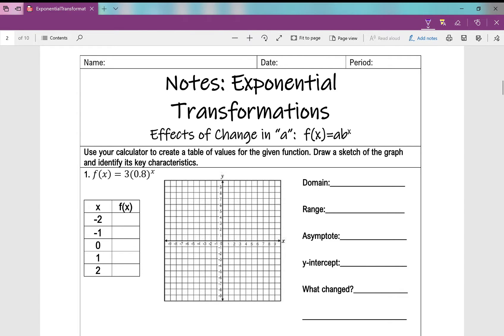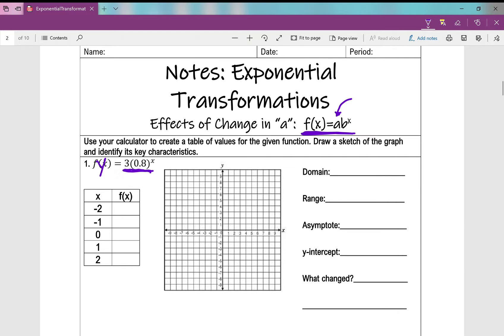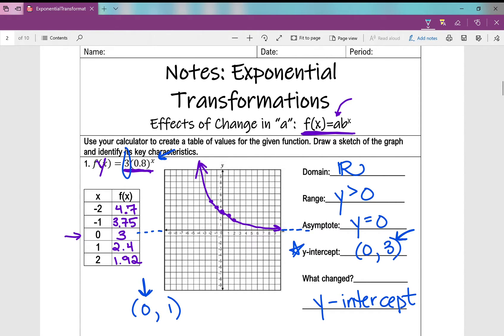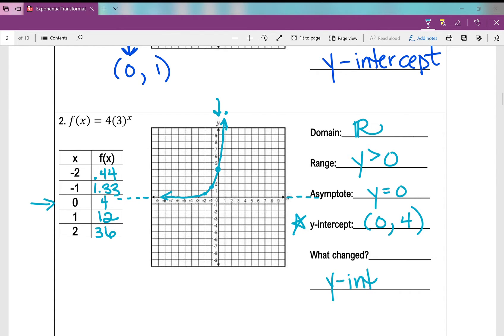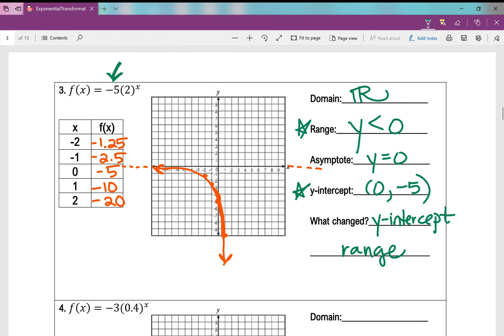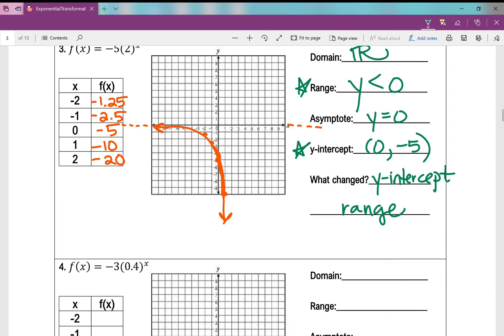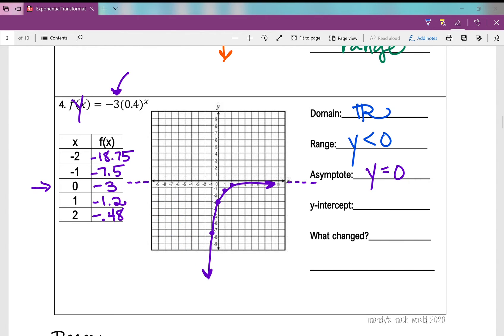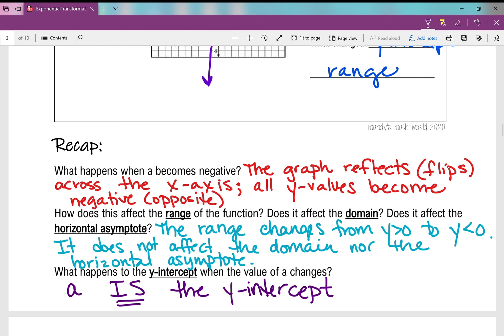Exponential Transformations - effects of change in value of "a"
How does the graph of f(x) = ab^x change when the value of "a" changes? Notes for Exponential Transformations (Algebra 1).

Notes in the video may look slightly different than the ones you have, but all content is the same so follow along and fill in your notes!

Access the notes and assignment to accompany the video from my TPT store